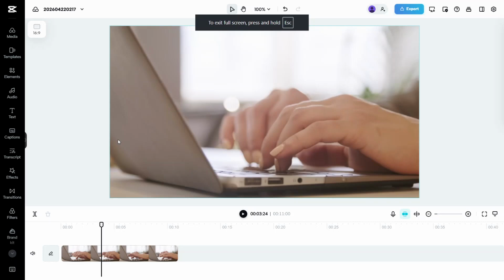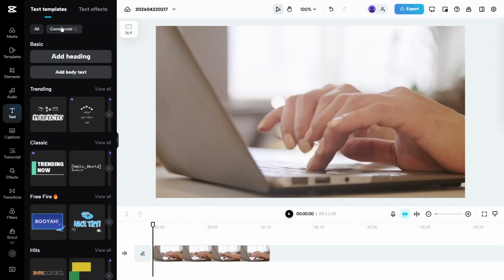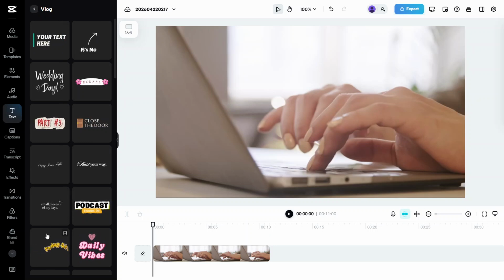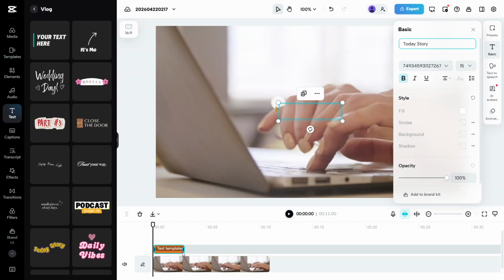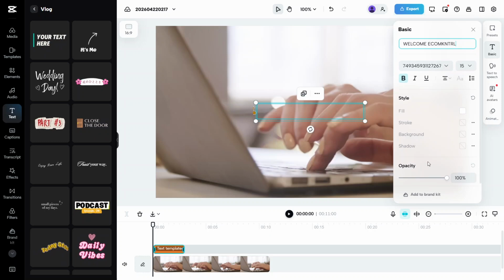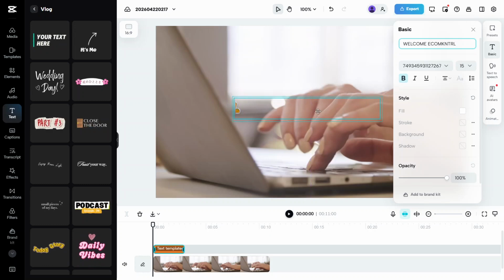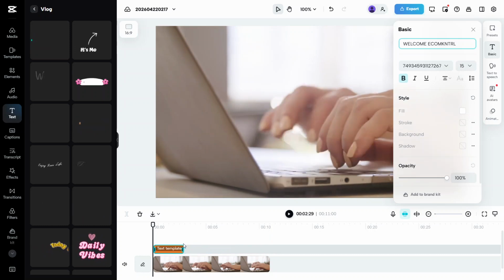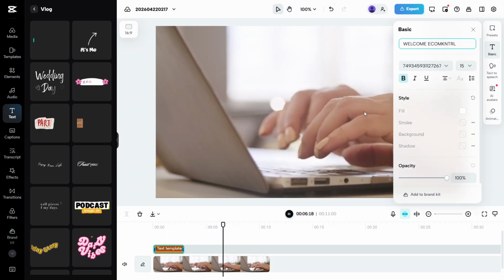How to Add Animated Captions in CapCut (2026) | Step-by-Step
Learn how to add animated captions in CapCut using the most current method available. This tutorial walks you through every step, from importing your clip to selecting caption styles, adjusting animations, and syncing text to your audio. Whether you're creating content for TikTok, Instagram Reels, or YouTube Shorts, animated captions can dramatically boost watch time and accessibility. This method works with the latest version of CapCut and covers both auto-caption and manual text animation options. No third-party tools required — everything is done inside CapCut. If you've struggled with captions looking flat or out of sync, this guide fixes that. Follow along and have polished animated captions on your videos today.